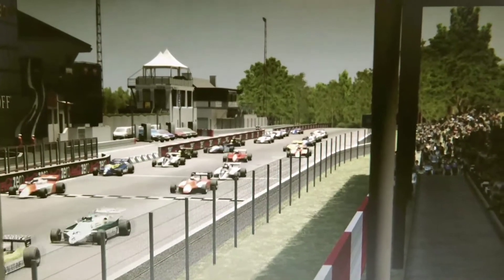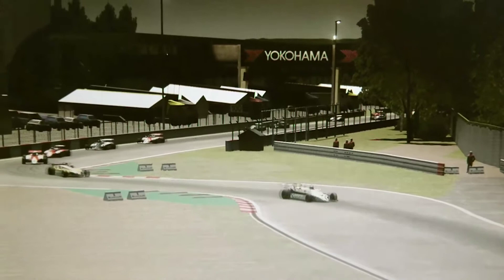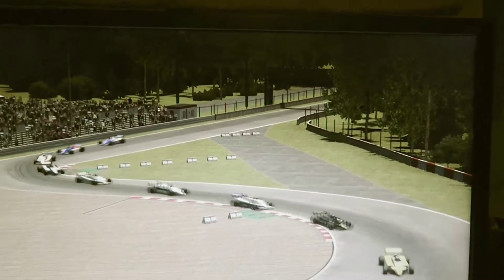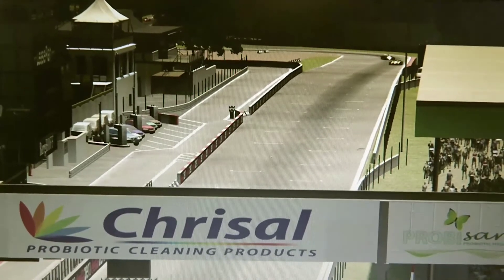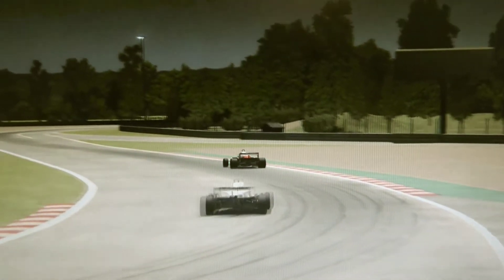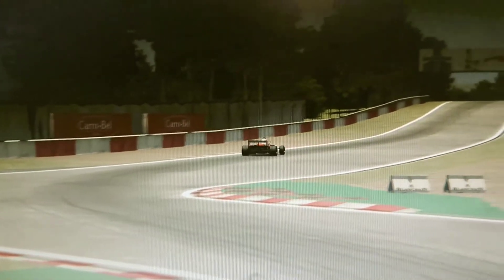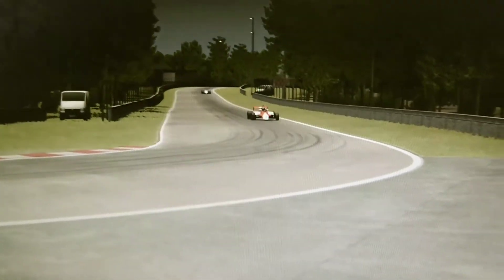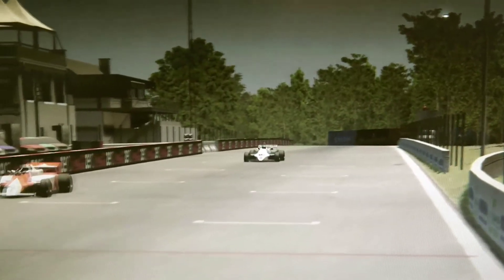Formula 1 1982, 5.GP Belgium Zolder Assetto Corsa